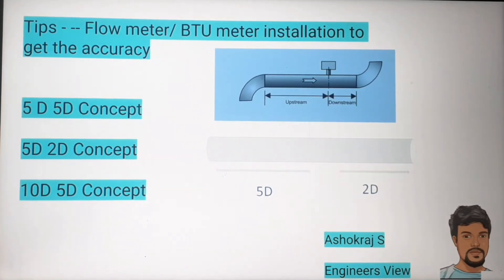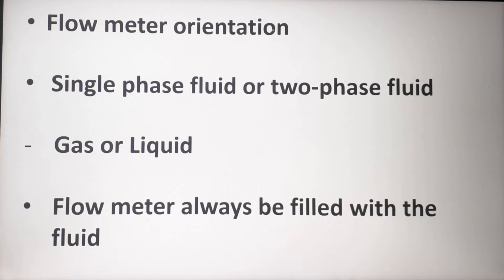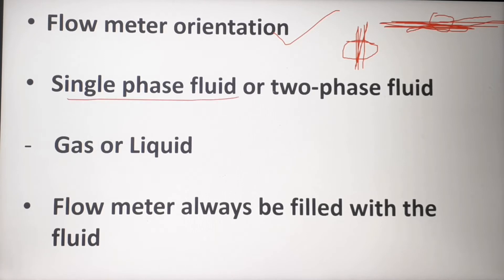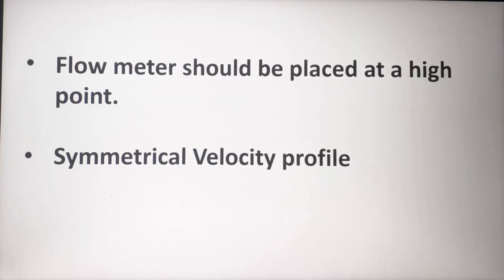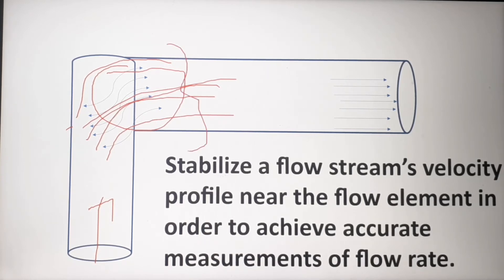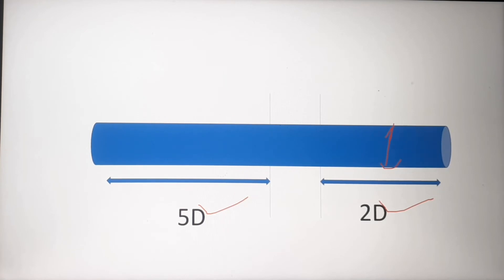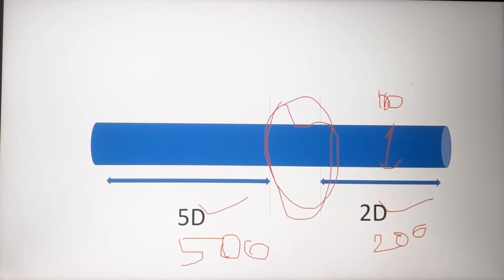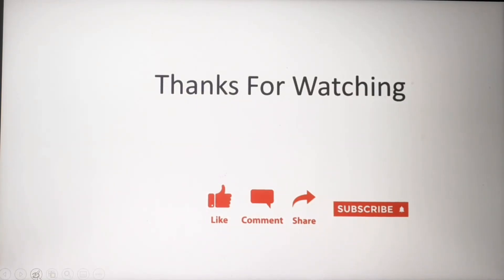Installation of Flow meter | BTU meter | 5D 2D Concept |Upstream |Downstream |Plumbing |HVAC